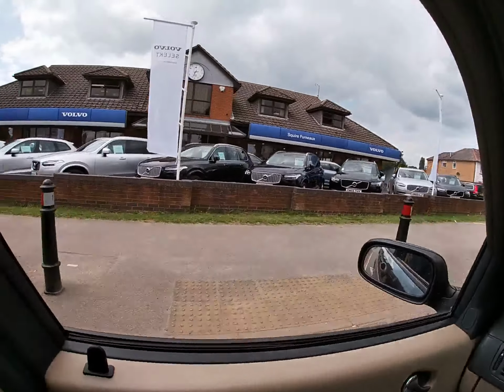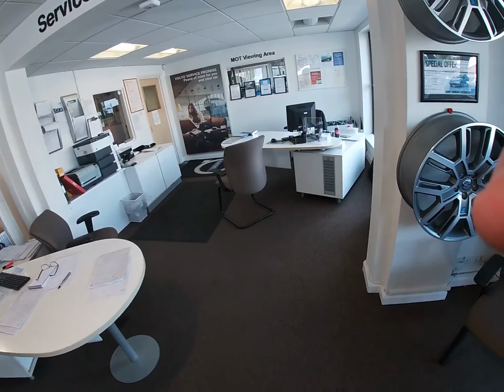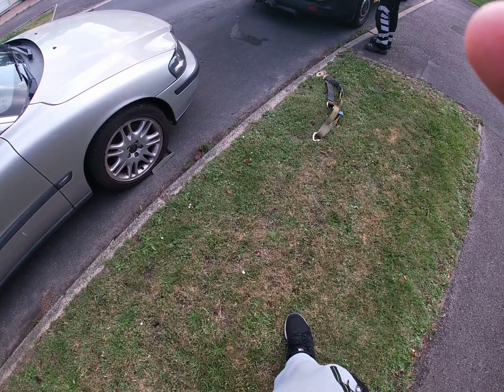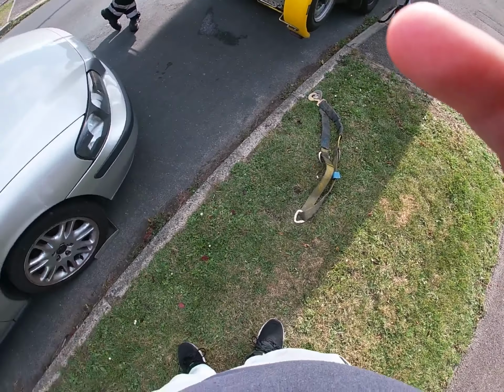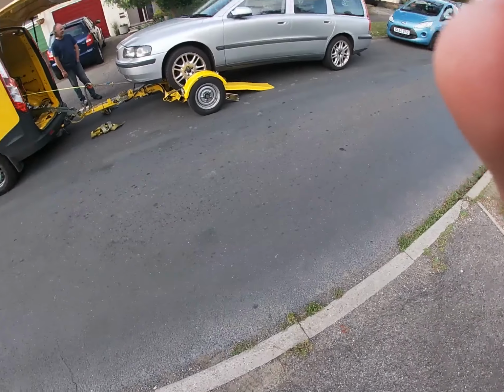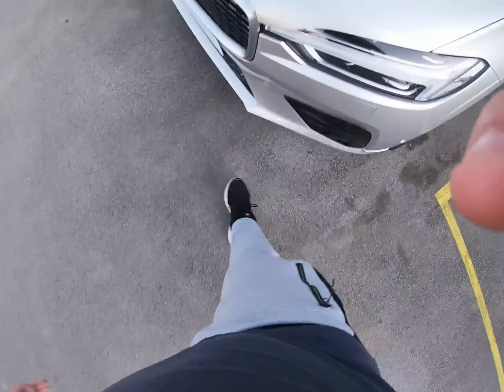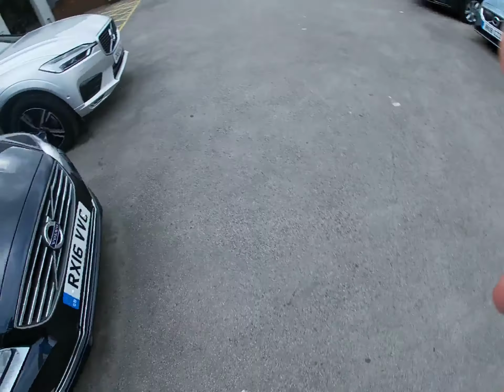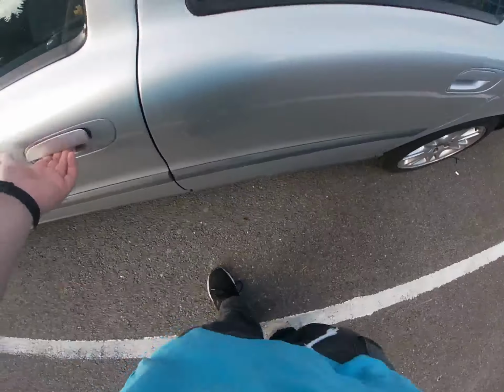how to get Volvo v70 keys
Volvo dealer address 7 Barnett Wood Ln, Leatherhead KT22 7DL

And I will Do My best to anser you back